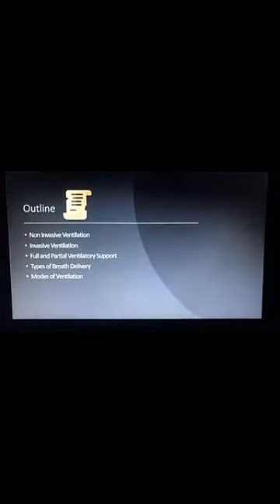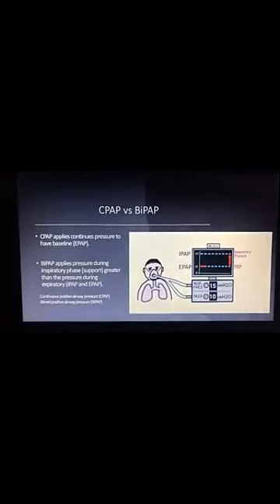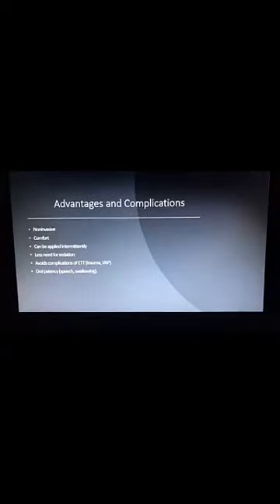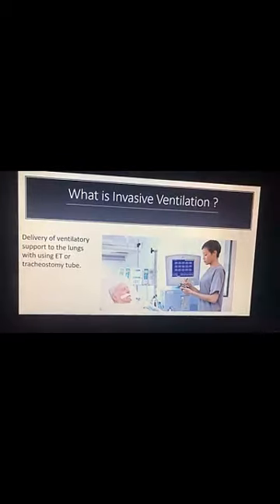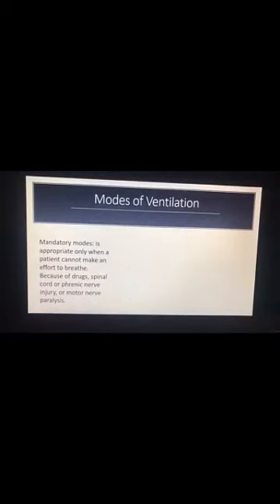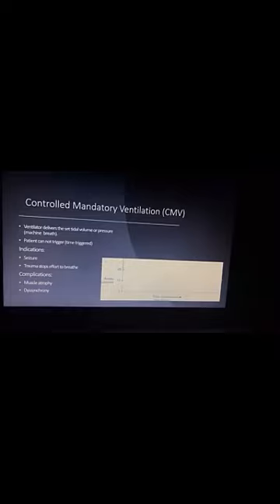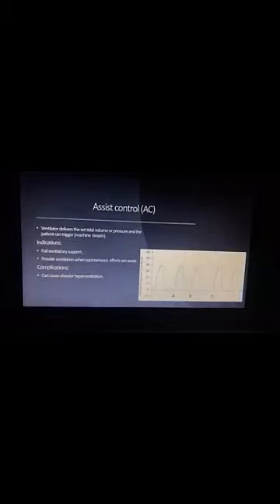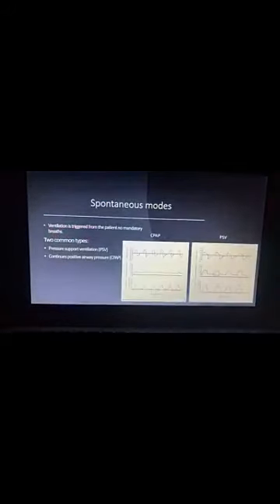Selecting the ventilator and the mode.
HasPresented by : Hassan AlAli.